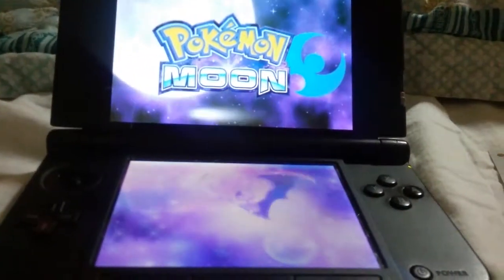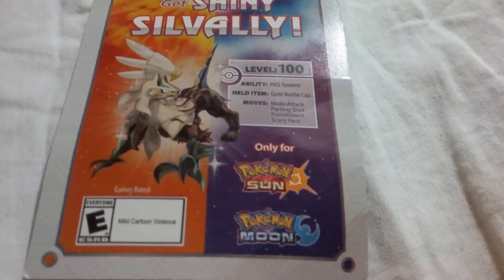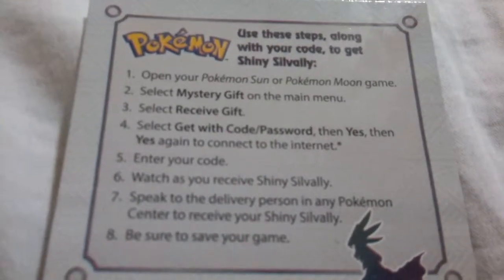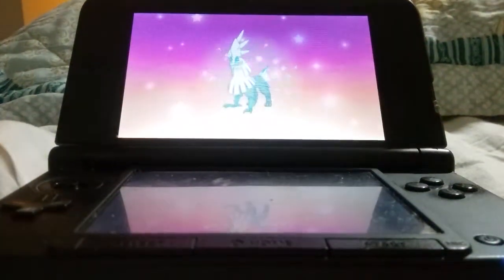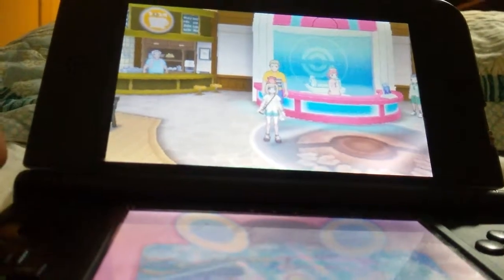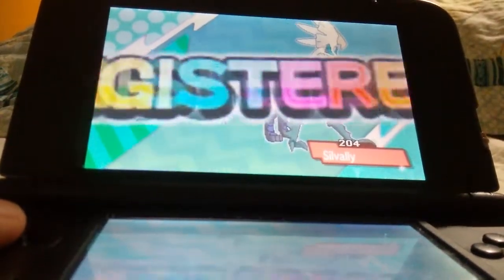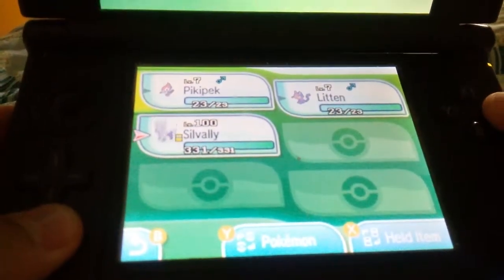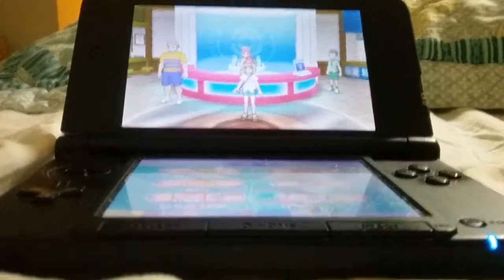Pokemon Sun and Moon: Getting Shiny Silvally!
Today we will get our hands on a very strong Pokemon. Enjoy the video!